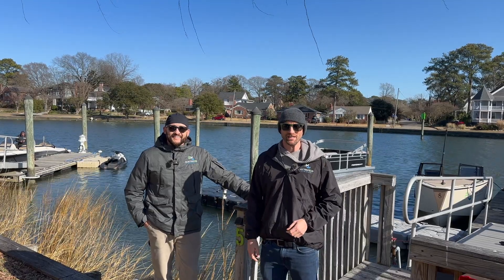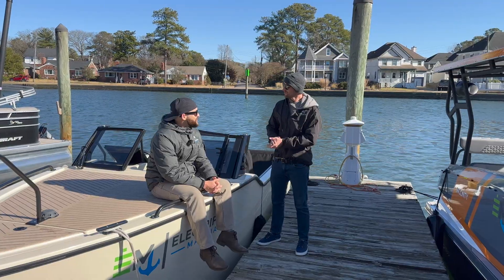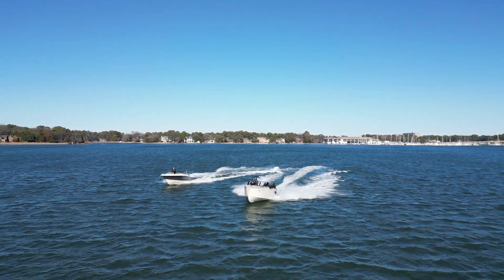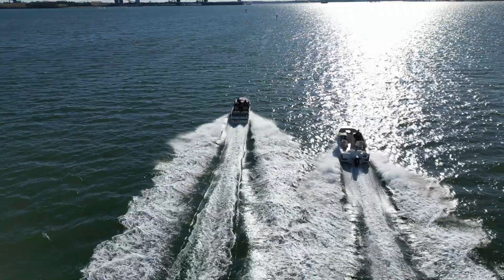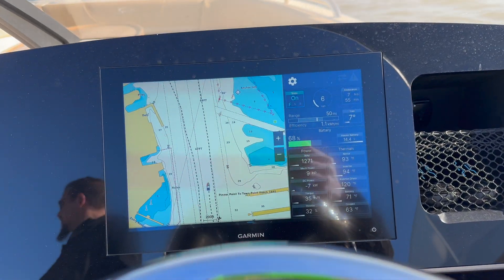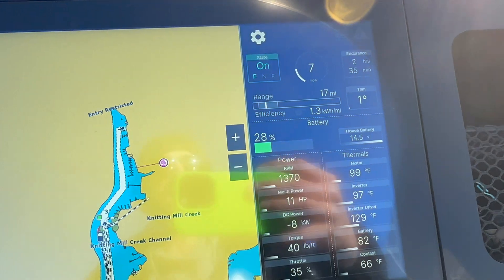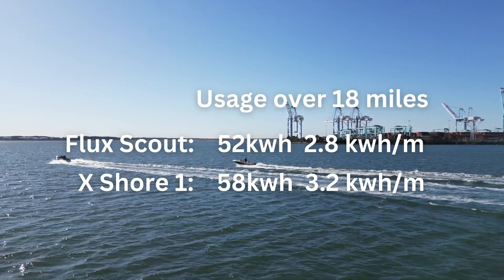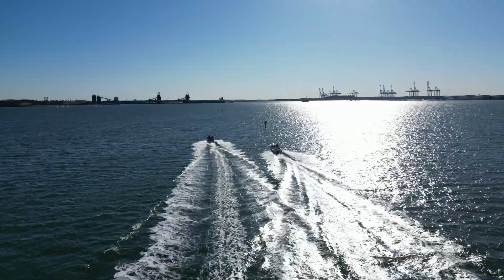We race an X Shore 1 and a Flux Powered Scout in a real world test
Today we're in Norfolk, VA with the Electrified Marina crew in order to conduct a real world test on two fully electric boats: the X Shore 1 vs the Flux powered Scout 215 Dorado.

Scout 215 Dorado Flux: $120k
X Shore 1: $139k

00:00 Intro
00:05 Introductions
00:16 Boats and Test Info
00:34 Boat Specs
01:11 Predictions
01:56 First Race
02:18 Second Race
02:42 Third Race
03:06 Range Test
04:14 Halfway Point
04:53 Cruising Speed
05:15 More full throttle
05:49 Test Recap
06:56 Results
07:28 Final thoughts

Music

Abbey Noise - Hot Tubes

ATM - Young Love